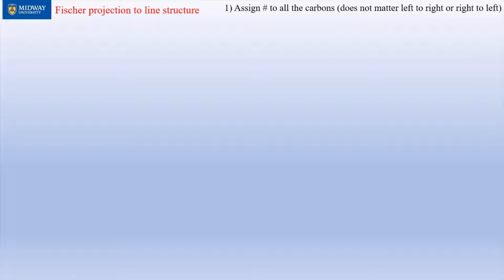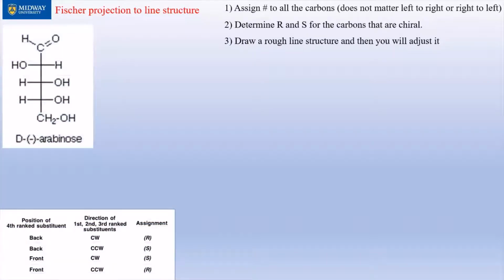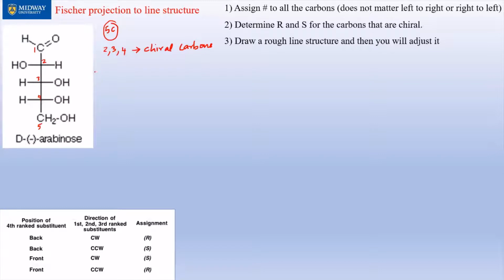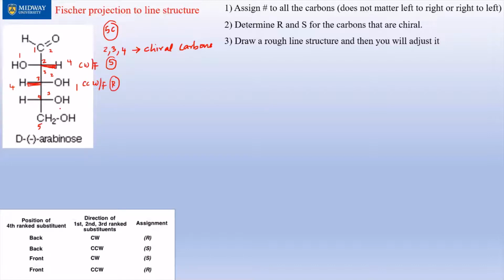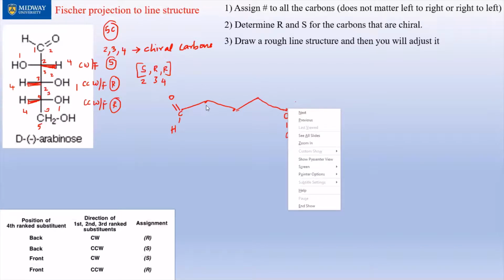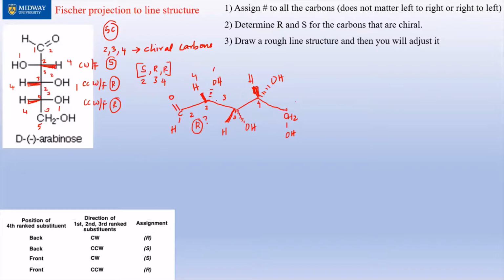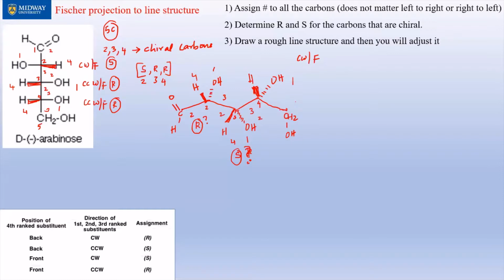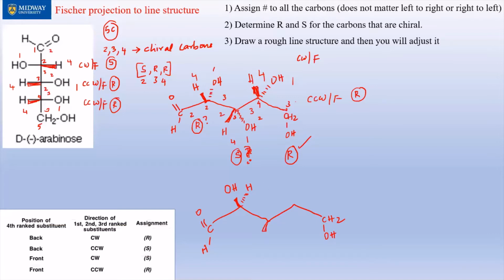Fischer to Line projection # 1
Midway University, CHM 335
Spring 2020